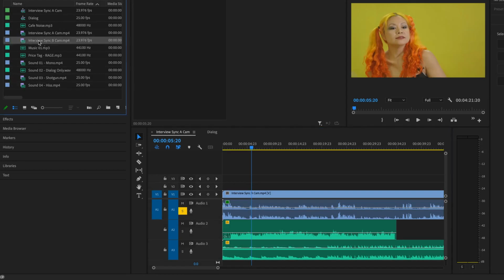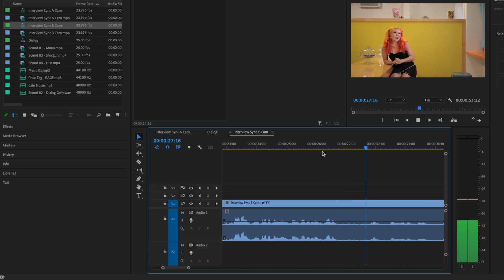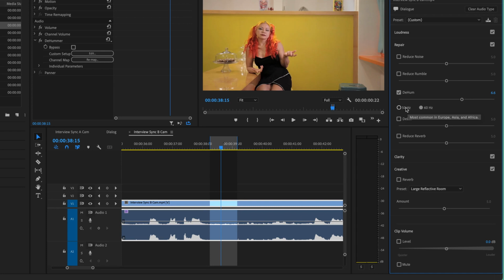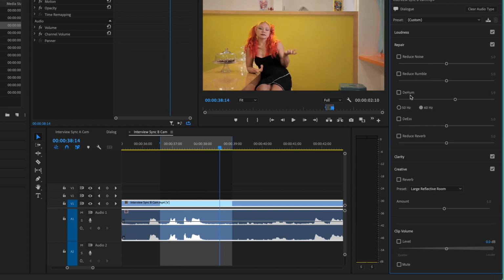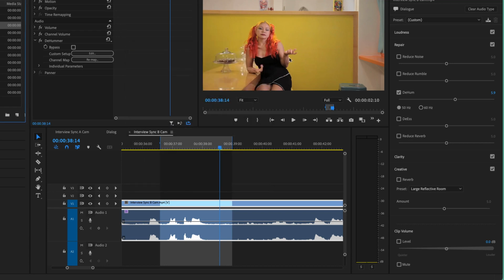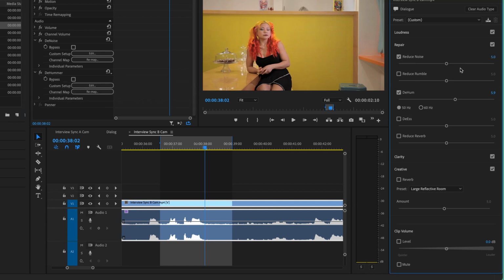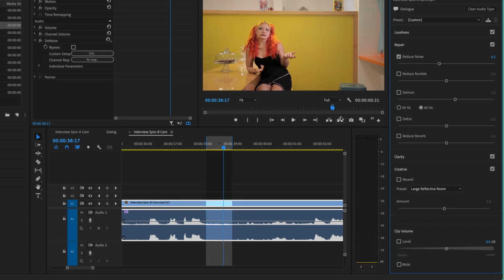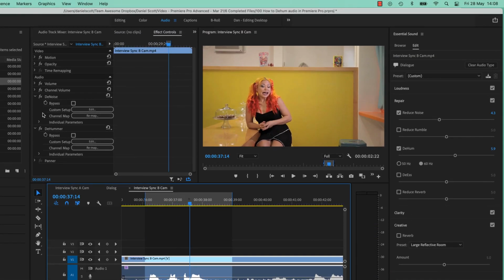520001 100 How to Dehum audio in Premiere Pro Advanced Training with Adobe Premiere Pro CC